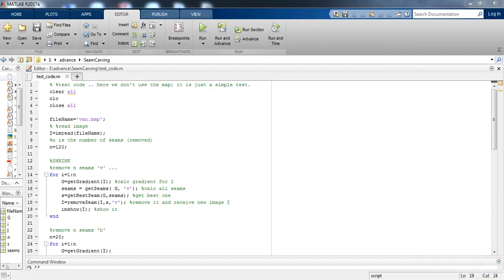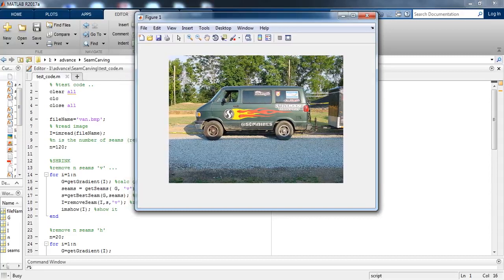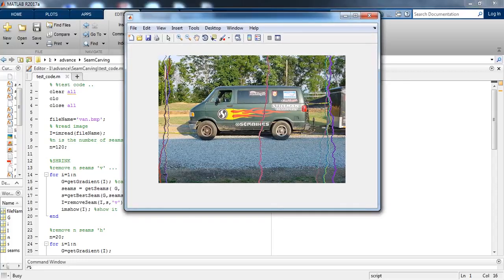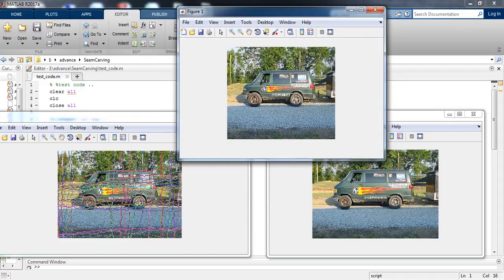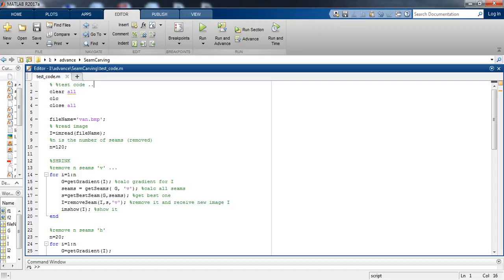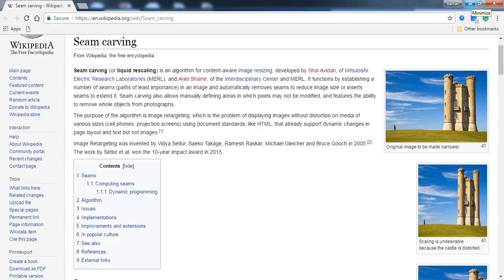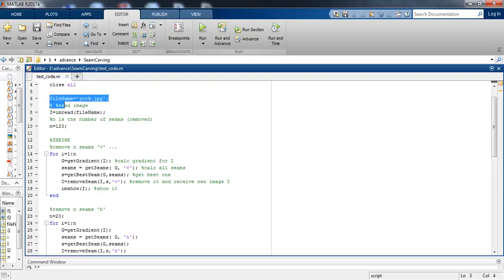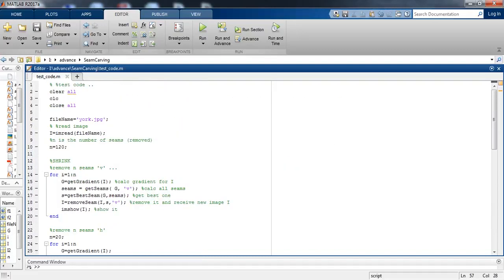How to implement Seam Carving| +91-7973788405 for query| Using Content Aware Image